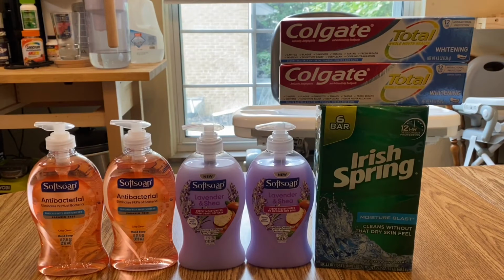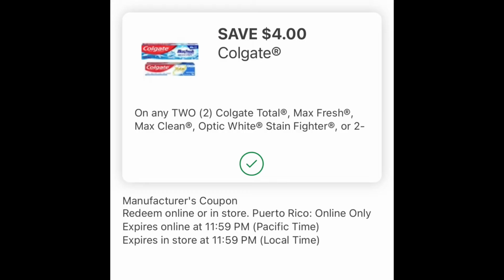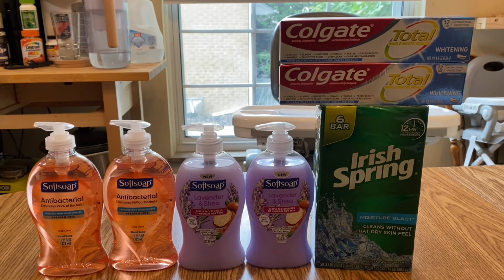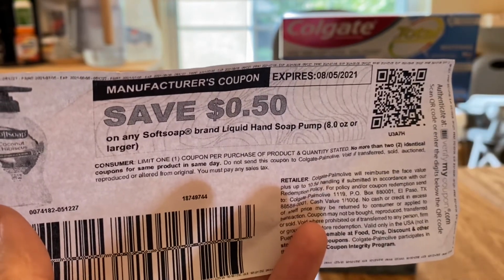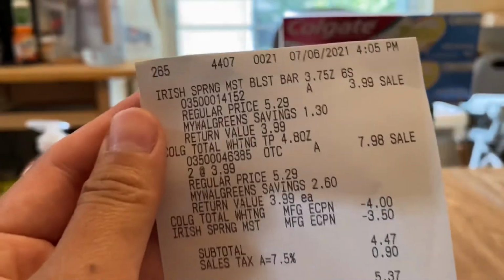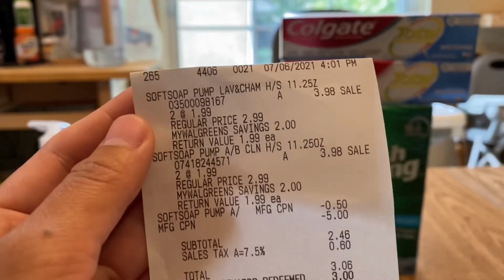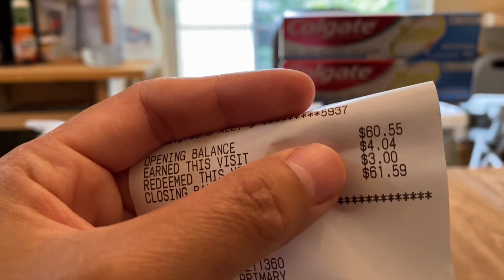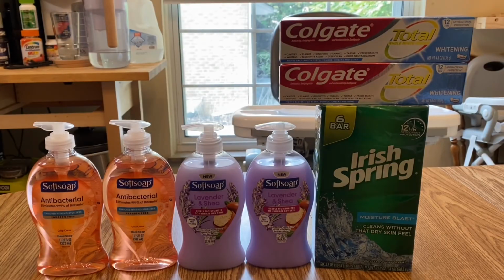WALGREENS HAUL | 7/4-10 | $1.93 FOR EVERYTHING OR $0.27 EACH| EASY DEAL|DIGITAL & PRINTABLE COUPONS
This video is my Walgreens couponing haul for the week of  7/4 - 7/10 where I grabbed $19.93 worth of products for $1.93 using only digital and printable coupons. 7 items for $0.27 each! Easy deal for beginners. No spend boosters!

Shopkicks: BEST376045